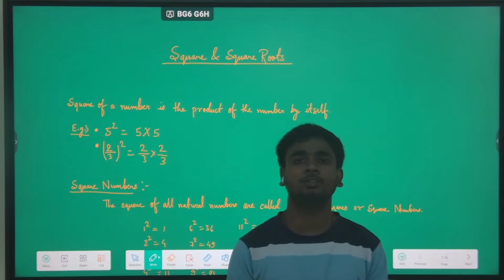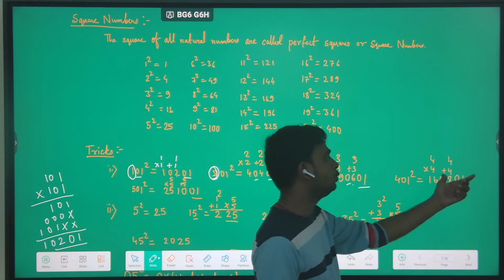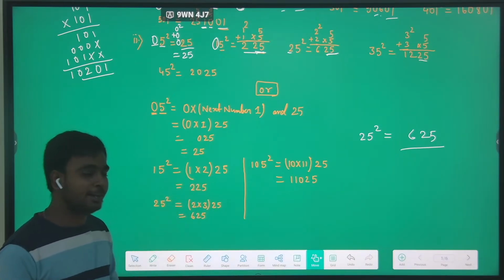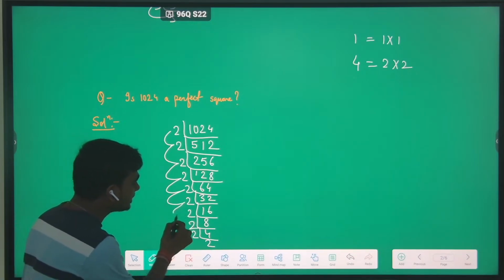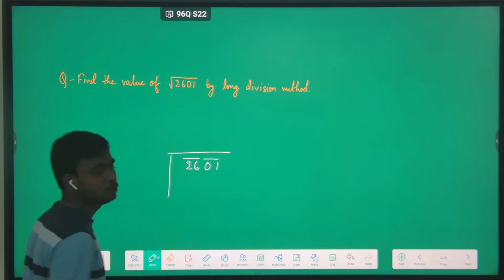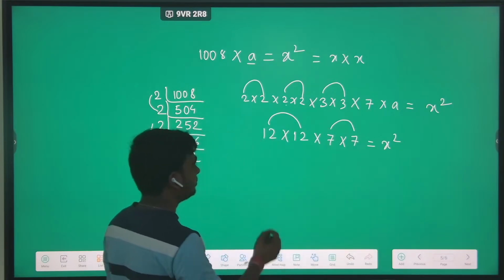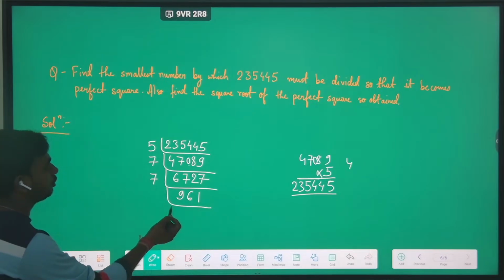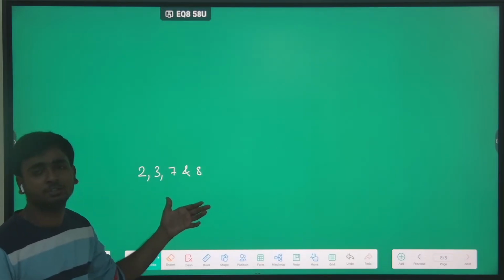Square and Square Roots || Lecture 1|| ICSE || Class 8 || Maths